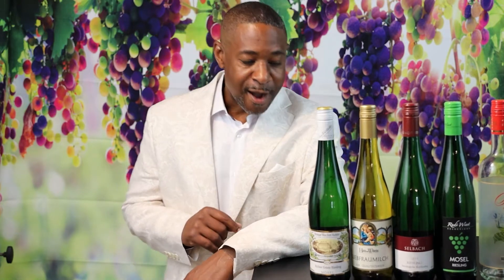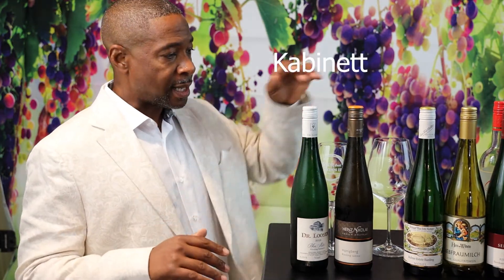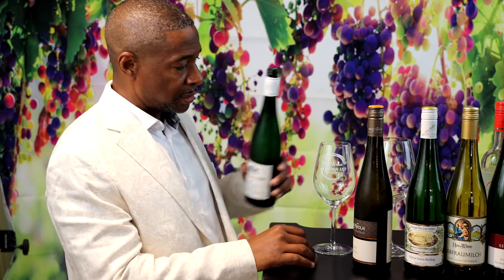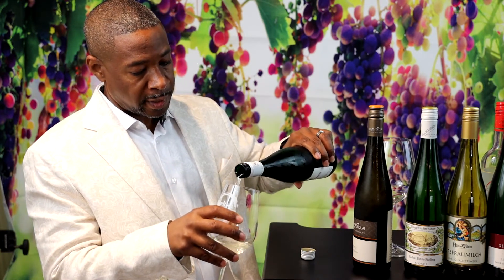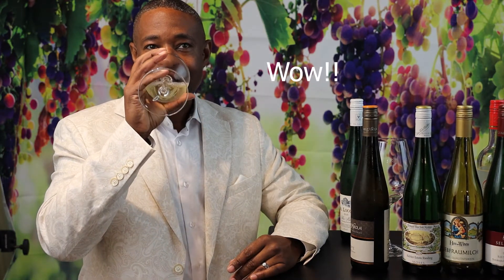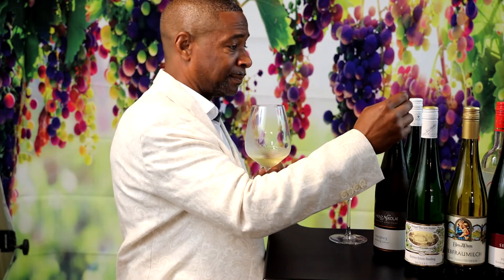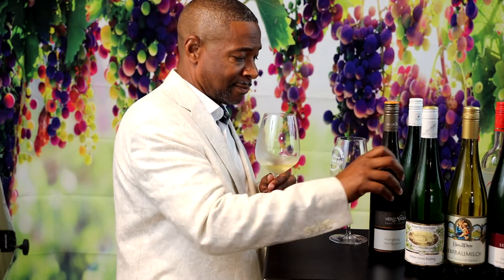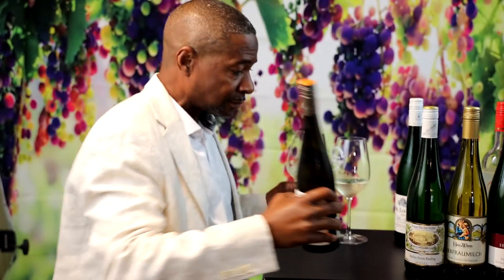What does German Riesling wine taste like? Wine review!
Rieslings German Rieslings wine tasting and wine recomendations.